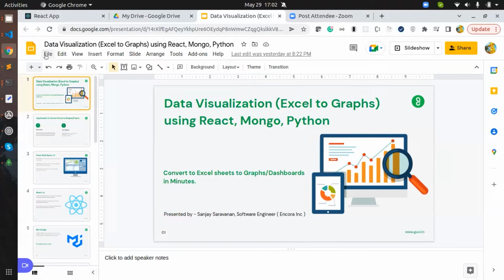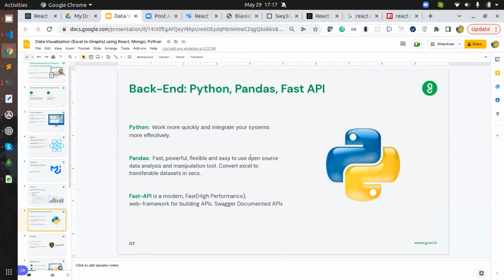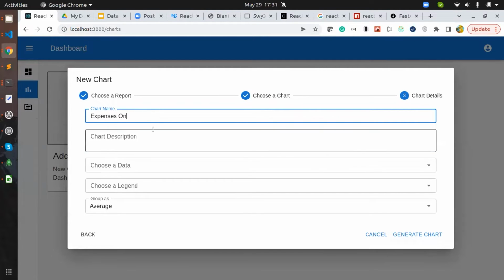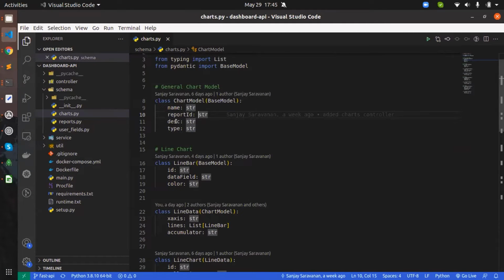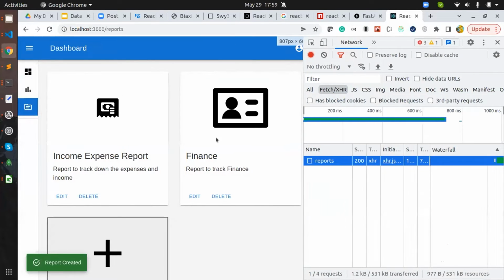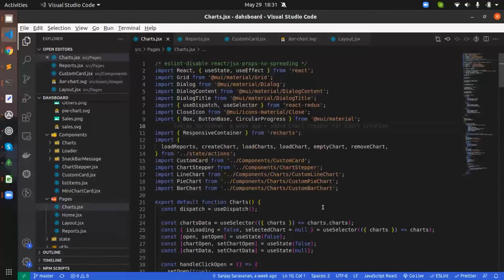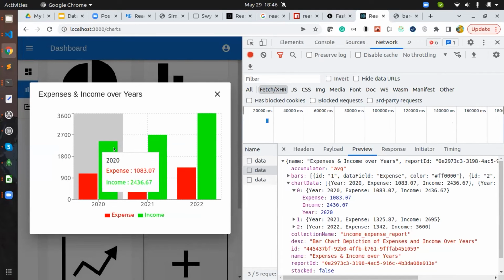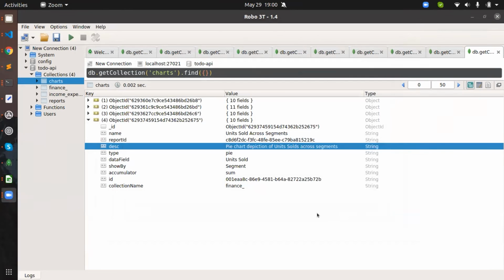Data Visualization using React, Mongo, Python | Data Science| Zen Class Official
Enroll in IIT-M Advanced Programming & Master Data Science program from GUVI

Do you wish to explore data, analyze it, and draw meaningful & insightful findings from data? Then, probably, your interest lies in Data Science.

Hailed as the “sexiest job of the 21st Century” by Harvard Business Review, Data Science is the most sought-after job in the market. You might already know that Data Scientists are some of the highly paid professionals today.

In this video, Mr. Sanjay  Saravanan, Software Engineer at Encora, will explain data visualization using React, Mongo, and Python in detail.

Watch the video & enjoy learning at ease.

Microsoft CEO Satya Nadella rightly said,
“Everything is going to be connected to cloud and data… All of this will mediate through software.”